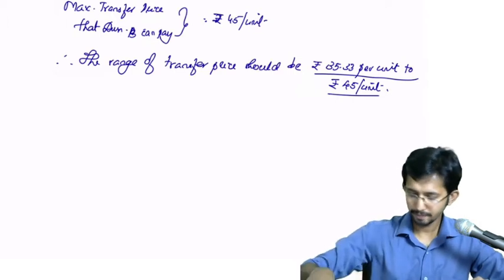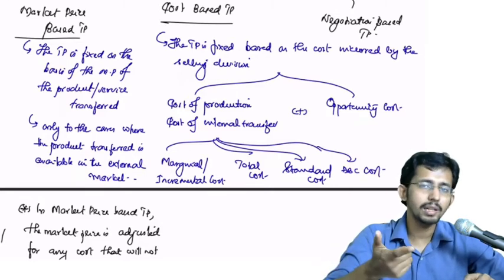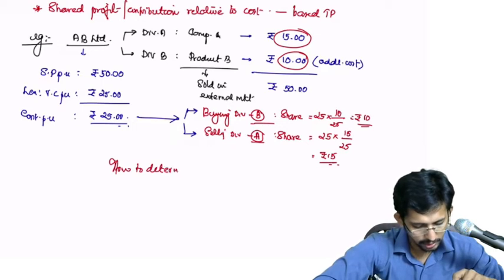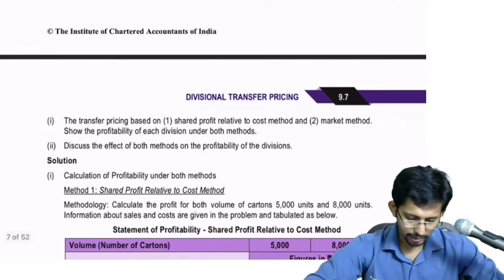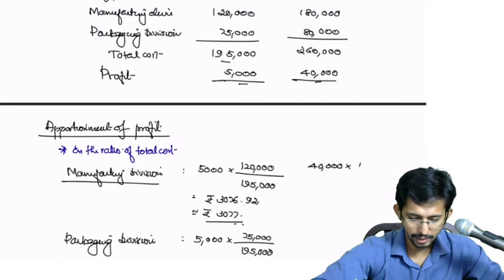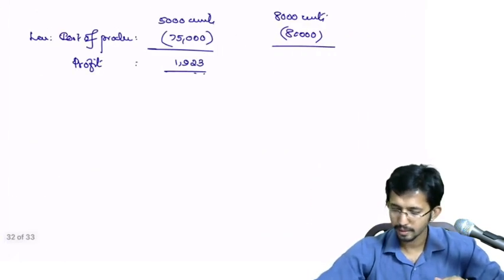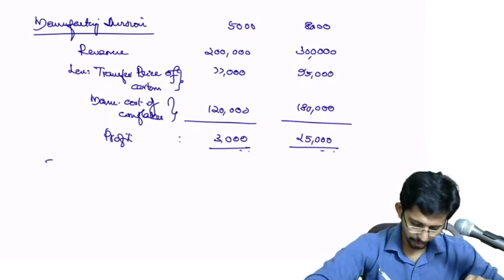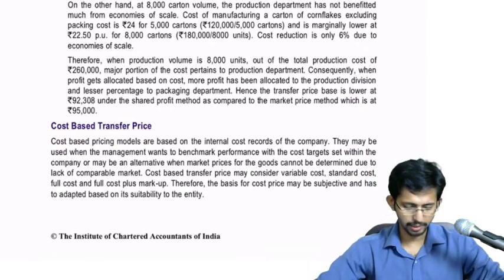Chapter 9: Divisional Transfer Pricing (Part 3)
This is the Day 9 of the Revision Classes for Strategic Cost Management & Performance Evaluation (SCMPE) for CA Final. In this lecture, we discuss about Chapter 9 – Divisional Transfer Pricing.
This is a Revision Classes for CA Final – SCM PE meant for May 2021 attempt. The entire classes are based on ICAI Study Material only. Students are advised to follow the classes thoroughly and make note of the concepts covered in the classes.
In this Chapter we discuss about the concept of Divisional Transfer Pricing, its methods, and its application in the daily business scenarios. It is fully practical oriented topic, with so much emphasis on the concept and application aspects.
The Chapter “Divisional Transfer Pricing” is an important chapter from the exam perspective.